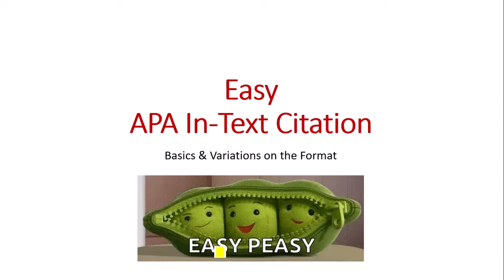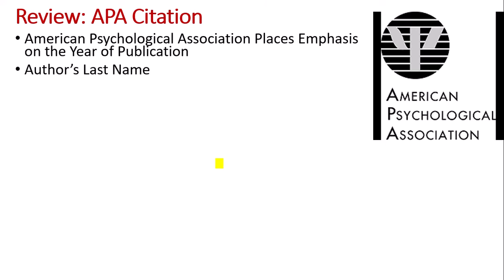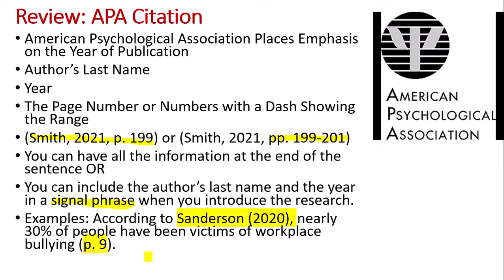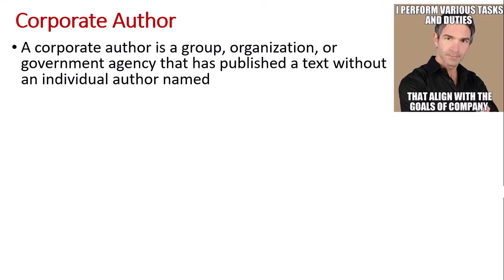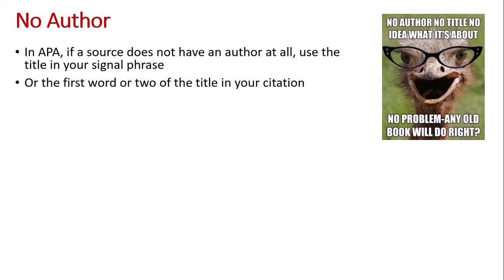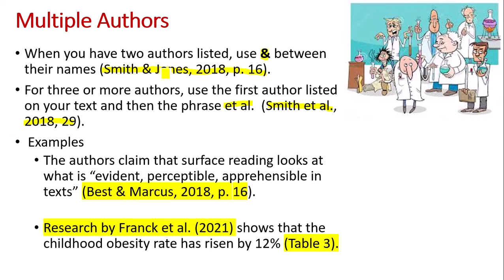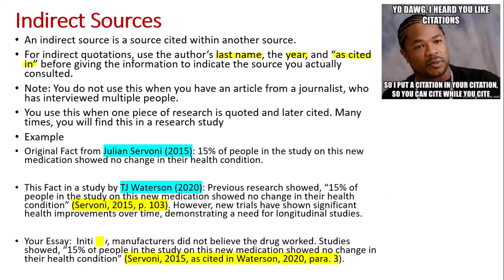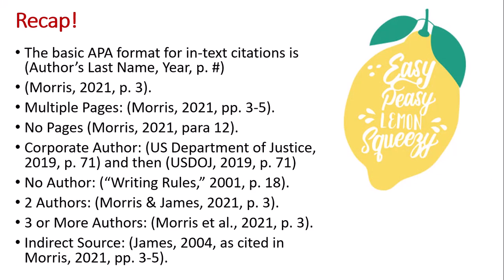APA Citation Variations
A look at APA in-text citations and a more in-depth look at the differences between types of citations and the variations in the basic format.